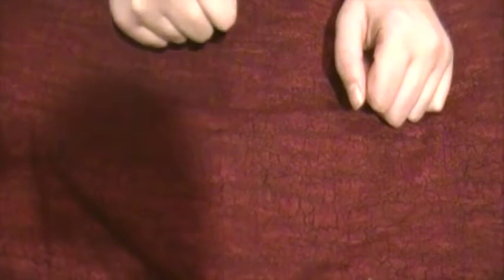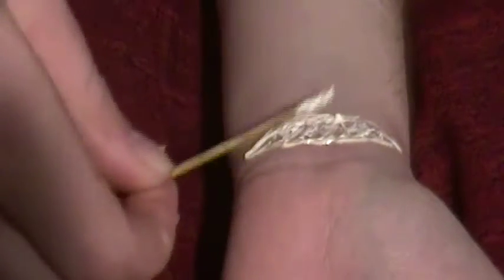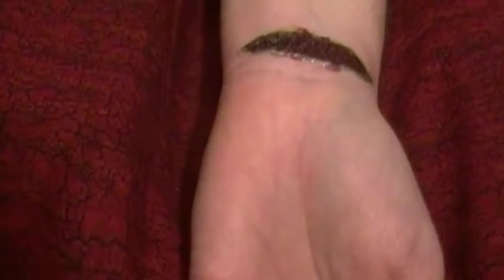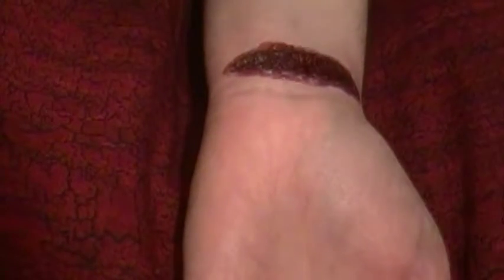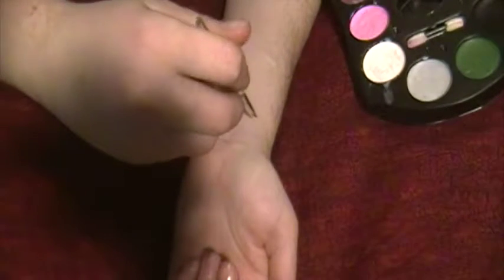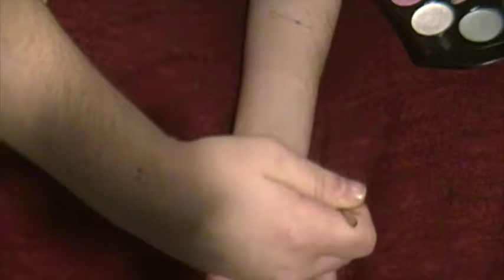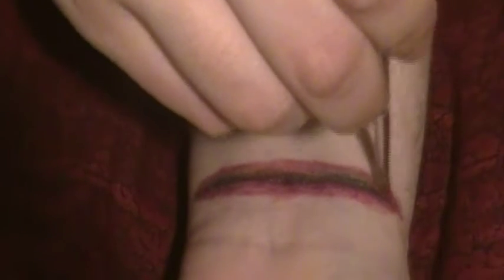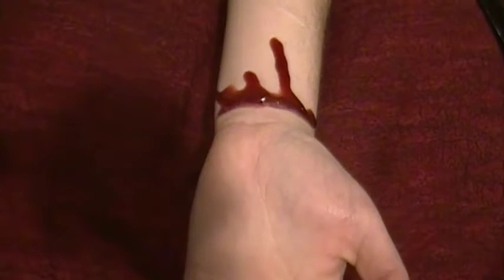Monodramatic Suicide - Makeup Tutorial: Realistic Wounds Part 1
How to make fake wounds 4 different ways. Here are the first 2.